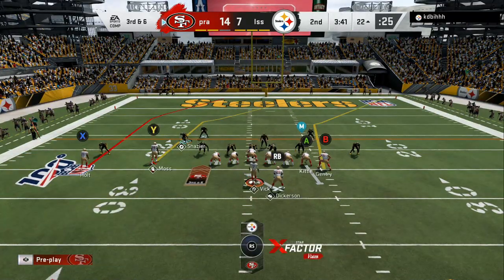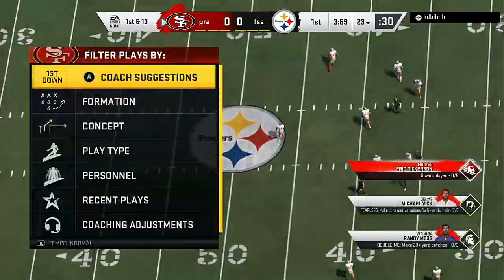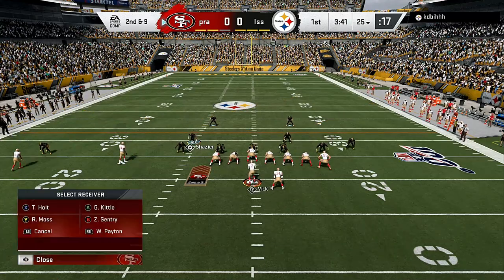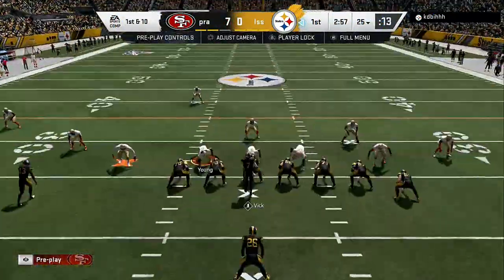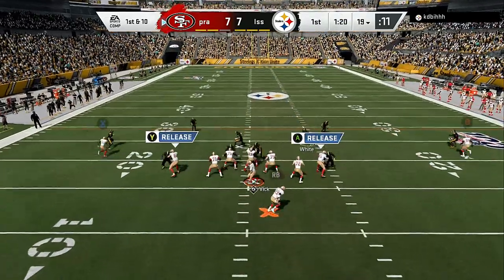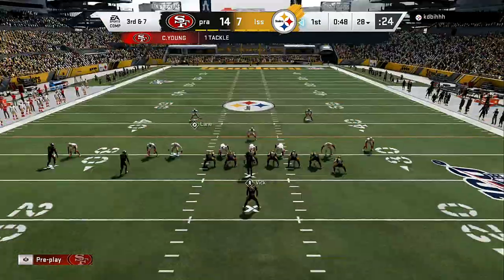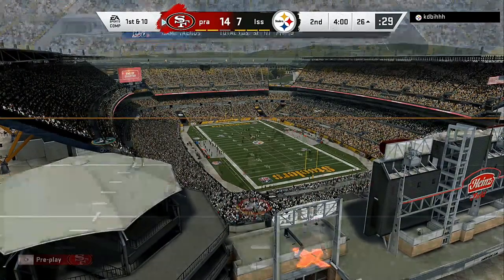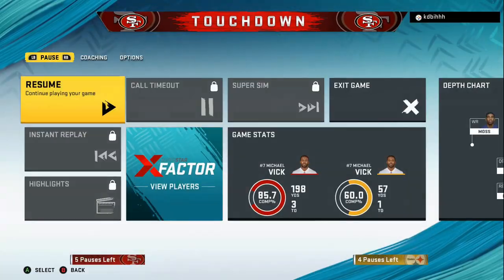BEST OFFENSE "EVER" MADDEN 20 OFFENSE🤫💯 ONE PLAY TDS EVERYWHERE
NEW GLITCHY MADDEN 20 OFFENSE.. ONE PLAY TDS EVERYWHERE